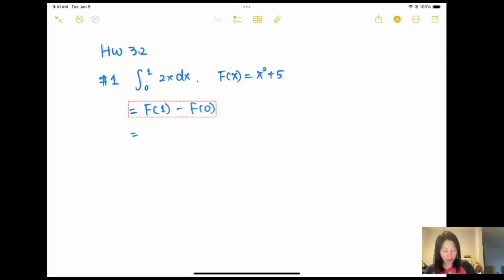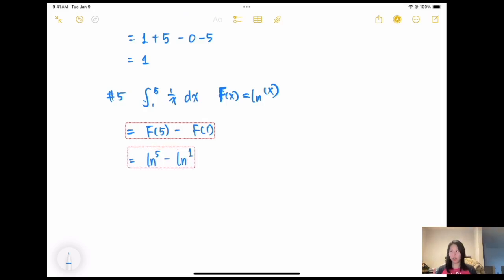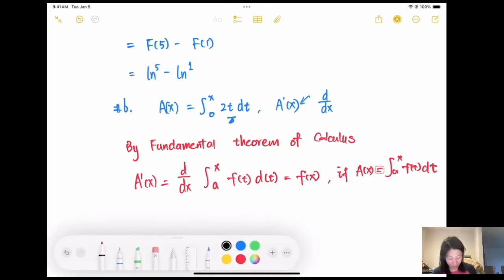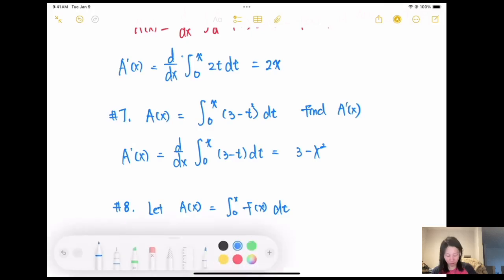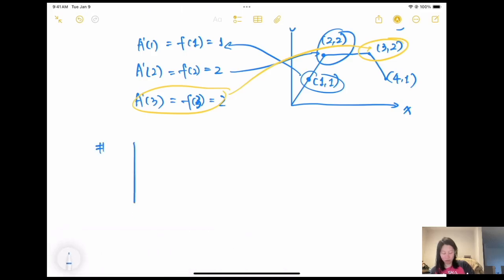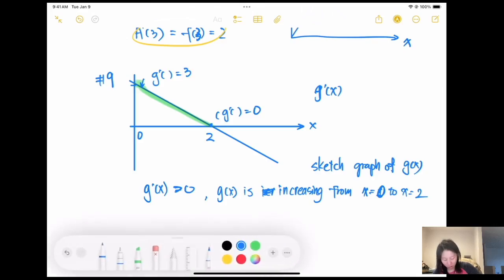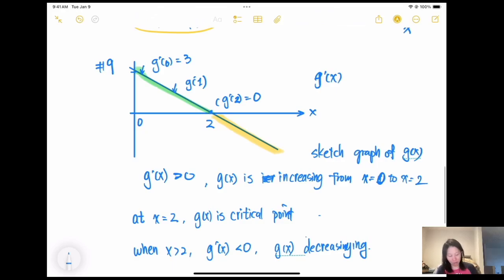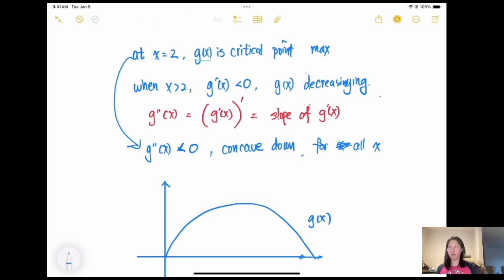Written HW 3.2 Solution